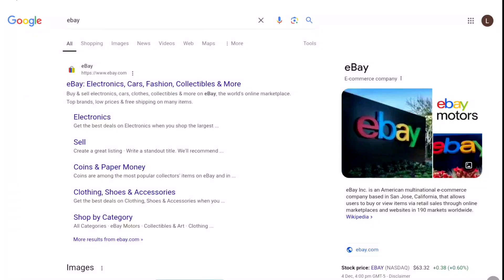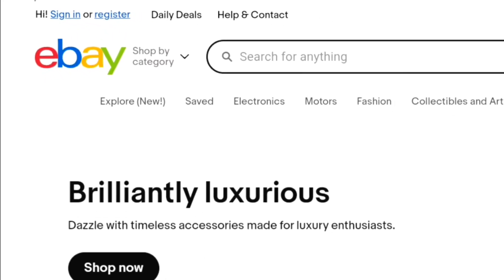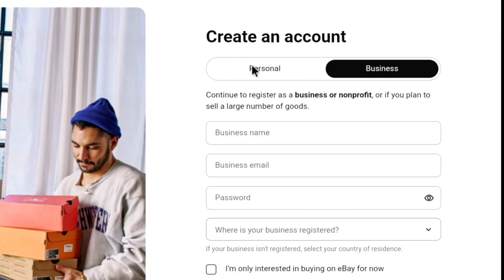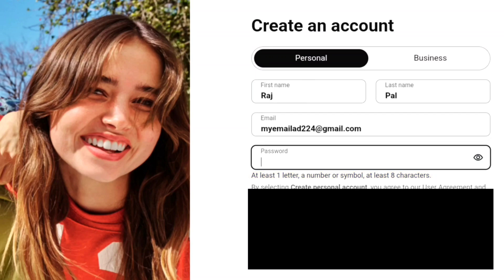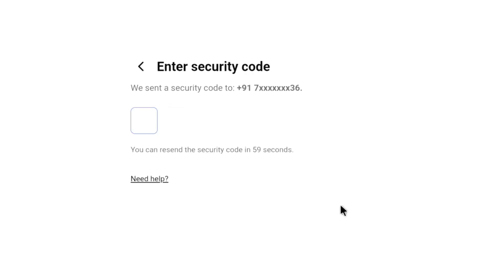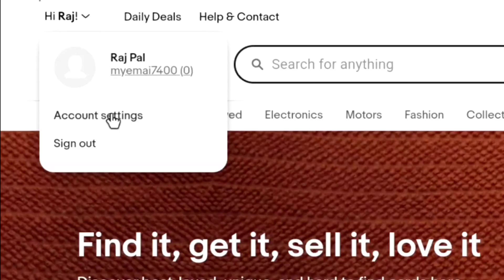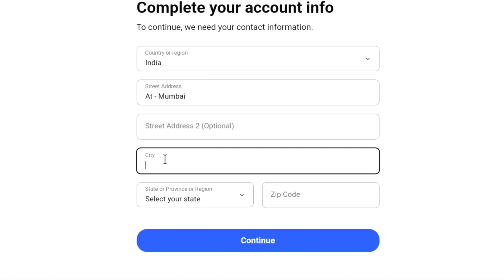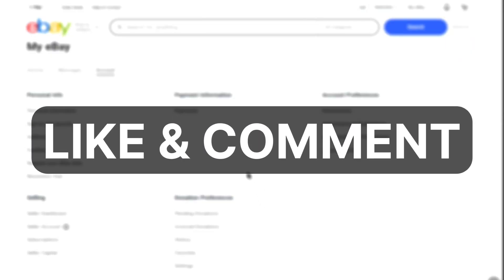How to Create An eBay Account | Set Up Your eBay Account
How to Sign Up & Set Up eBay Account (Full Tutorial)

In this video I'll show you step-by-step how you can create a eBay account and complete your account setup.

🔥 Boost Your Anonymity & Speed with Trusted Proxies!

Protect Your Multi-account Browsing with the most Secure Antidetect Browser—AdsPower.